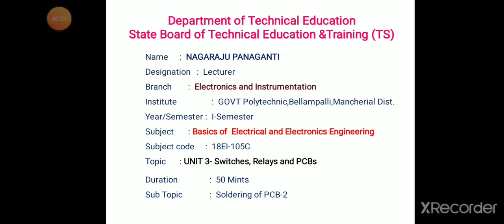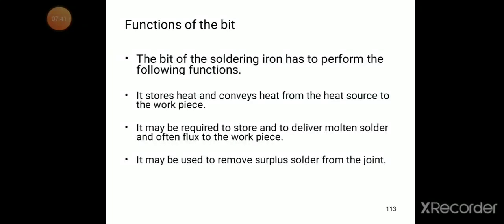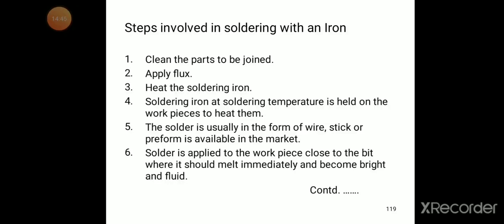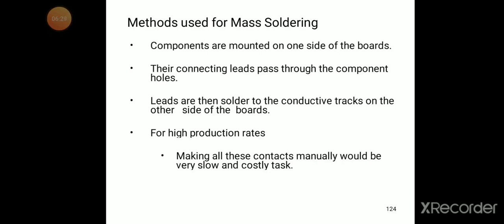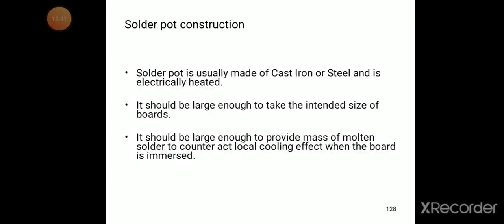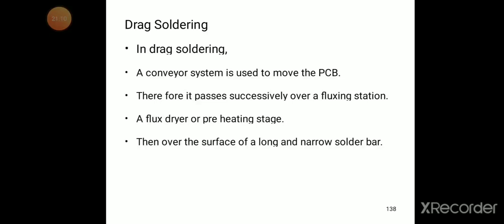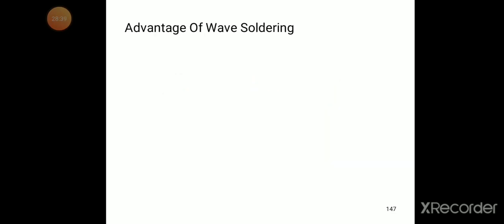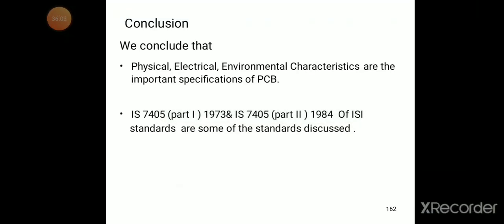Soldering of PCB-2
Types of soldering and specifications of PCB s